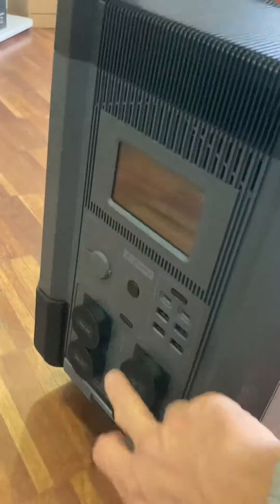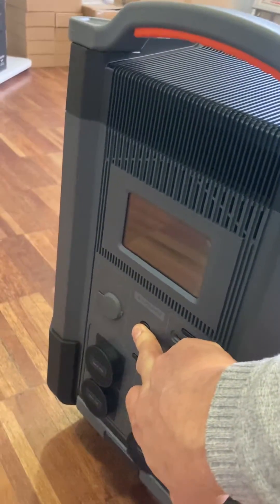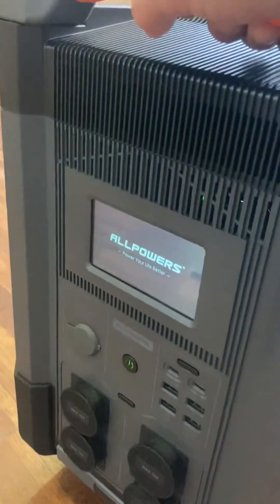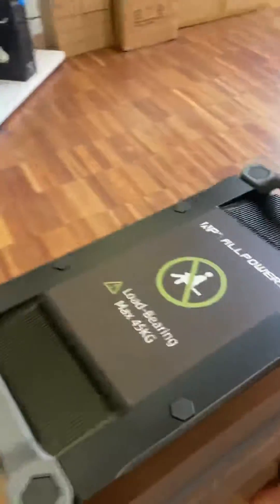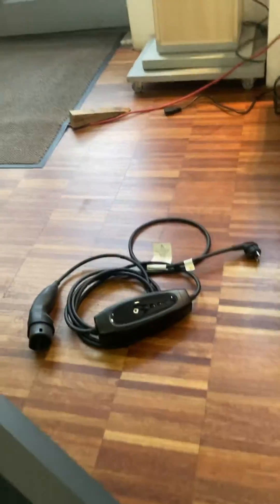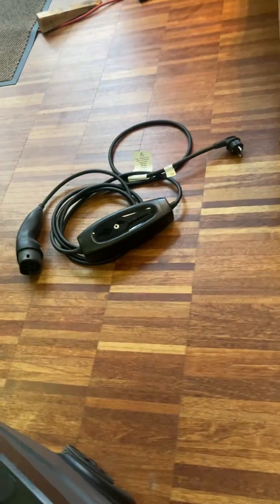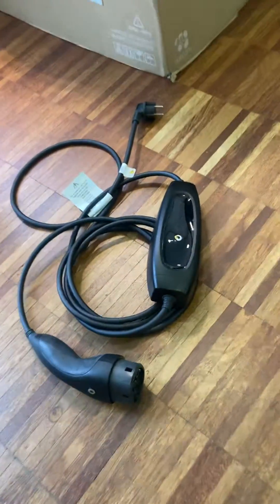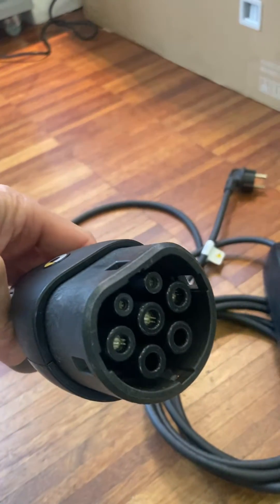Allpowers R4000 Powerstation fitted with the wrong EV-connector (F output instead of M input)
I bought the Allpowers R4000 Solargenerator on Amazon.com, because it shold be chargeable by a EV-Charging station using the Type 2 AC-Connector.

Unfortunately they installed the wrong connector (female) on the powerstation, so it can not be used the way described, but Allpowers says that there is no error...